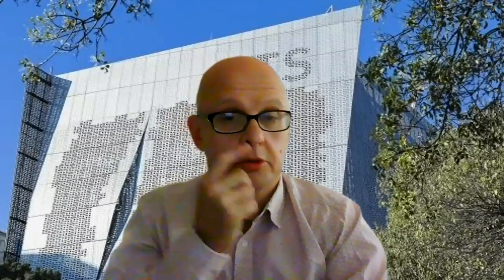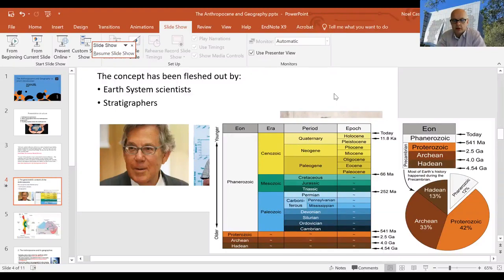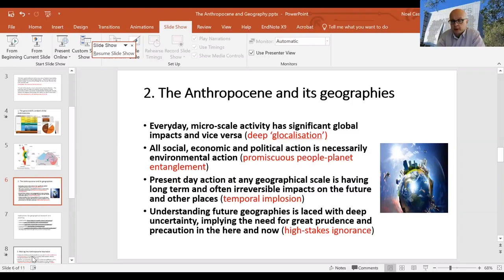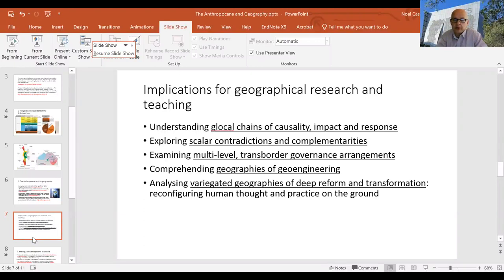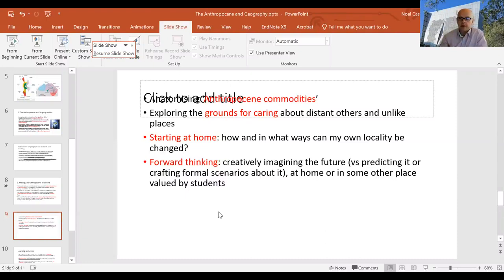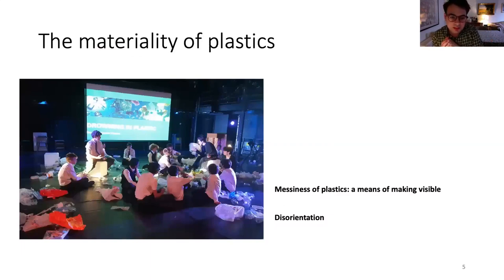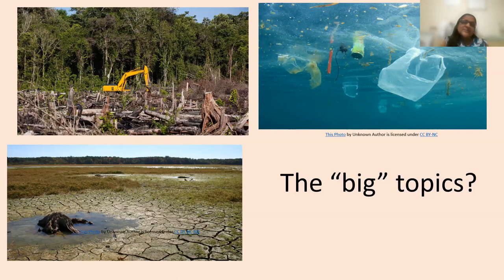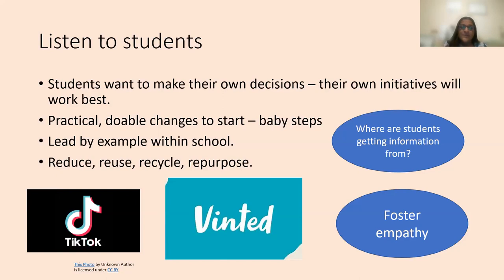GEReCo Open Forum 2022: Teaching and Learning about the Anthropocene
This forum engaged invited geography teachers to consider how they can engage with the Anthropocene and environmental issues in the classroom.

Noel Castree summarised the scientific origins and evolution of the concept (Revkin, 2016), and then identified key themes and implications for geographers. The presentation raised questions about what is taught in school geography and how.

Cyrus Nayeri and Hina Robinson then responded by considering how engagement with environmental issues can emerge in the school classroom and some practical steps teachers can take, including ways to use art and student voice. Attendees joined the discussion and put their questions to the three panellists.

Noel Castree is Professor of Society & Environment at the University of Technology Sydney (Australia) and Professor of Geography at Manchester University.

Cyrus Nayeri is Head of Geography at Dulwich College and Course Director (acting) for the Geography PGCE course at King’s College London.

Hina Robinson is a geography teacher and Diversity lead at Southend High School for Girls. She is also a member of the Geographical Association governing body and joint chair of its diversity and inclusion working group.

Reading: Andrew Revkin (2016) ‘An Anthropocene journey’, Anthropocene Magazine, Issue 1. The magazine (the 7th issue is forthcoming) contains content-rich, readable stories and is available online via Future Earth, the multinational platform for research into global environmental change